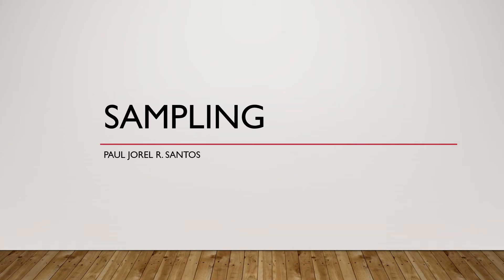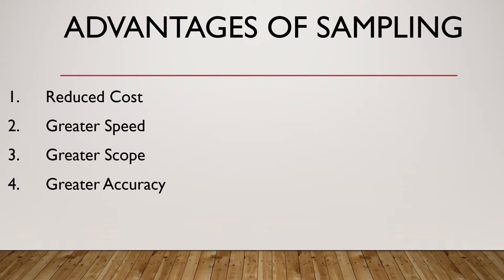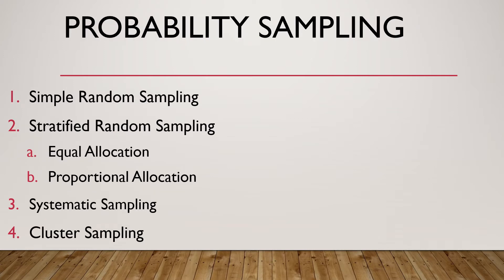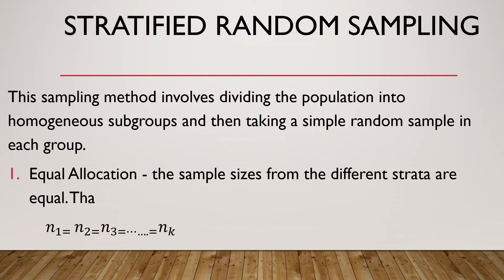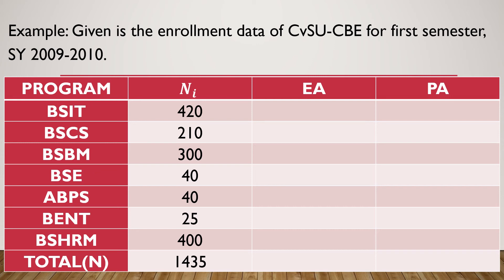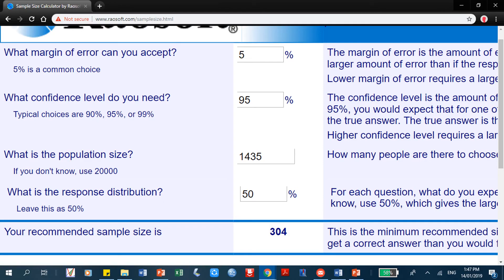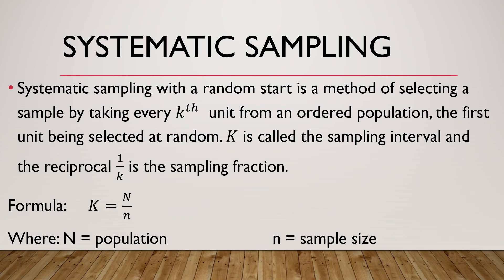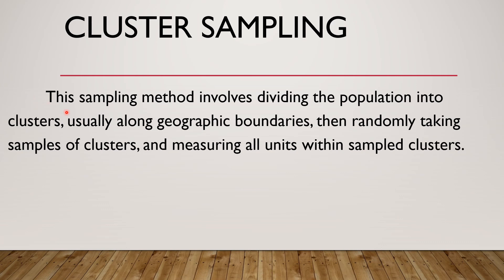Sampling Technique (Part 1)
Probability Sampling